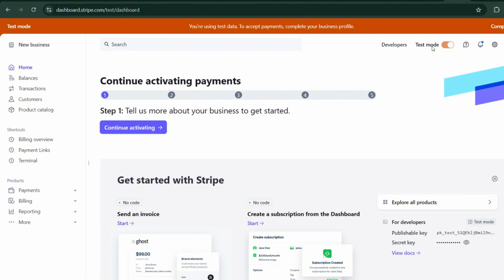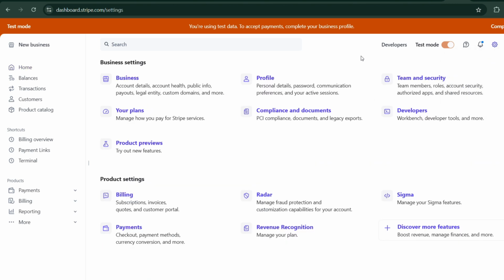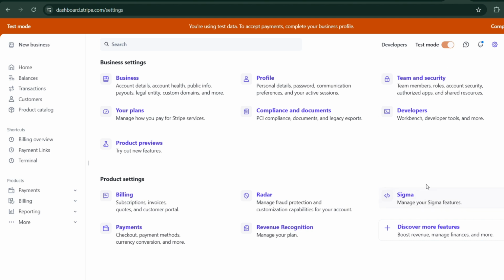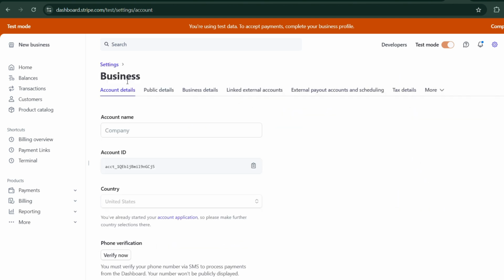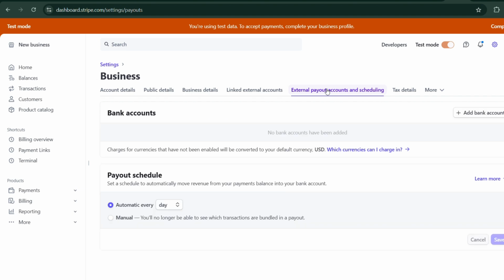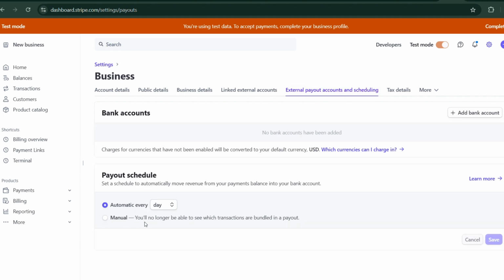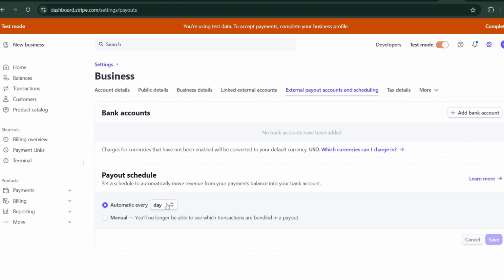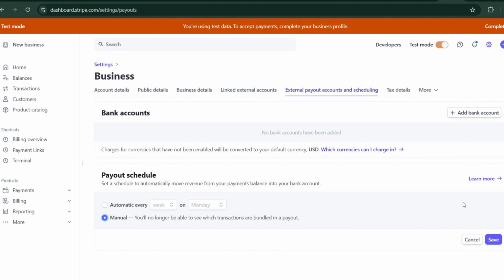How to Change Stripe Payout Schedule or Settings (Easy Guide 2025)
Need to adjust your Stripe payout frequency or settings? This tutorial covers how to change your Stripe payout schedule—daily, weekly, or monthly—and how to manage payout delays, thresholds, and linked bank details. Great for freelancers, businesses, and online sellers looking to optimize cash flow.